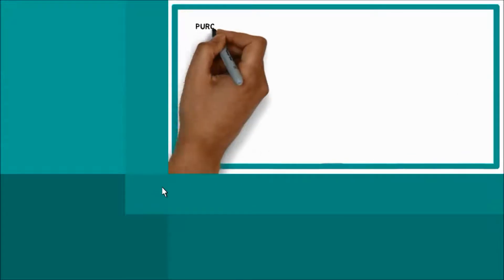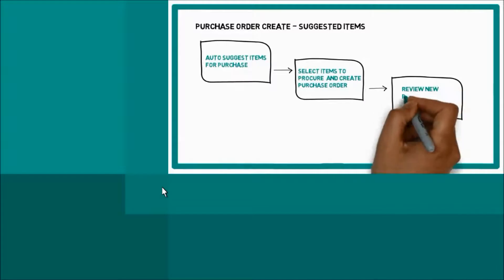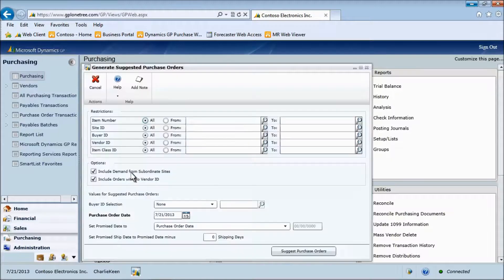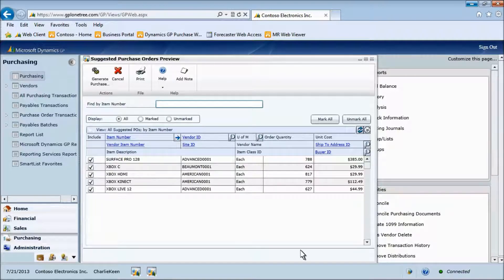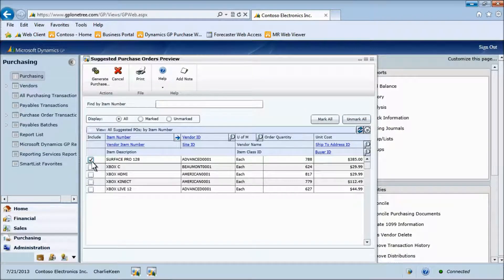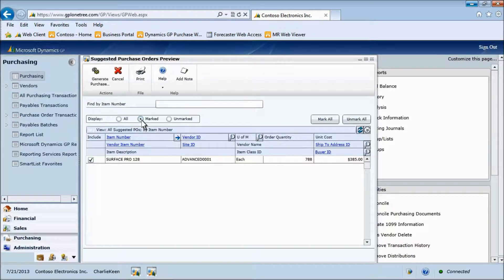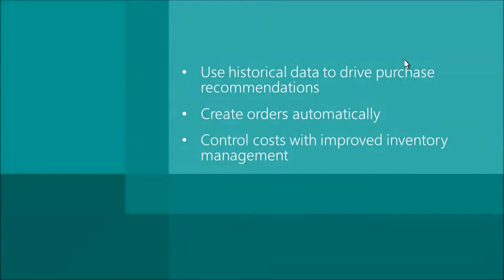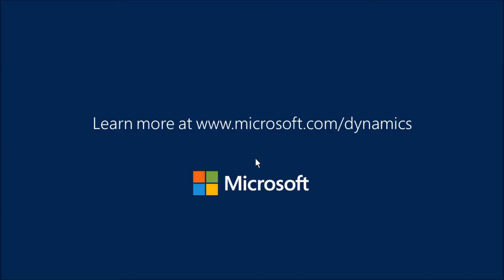Purchase Order Processing in Microsoft Dynamics GP